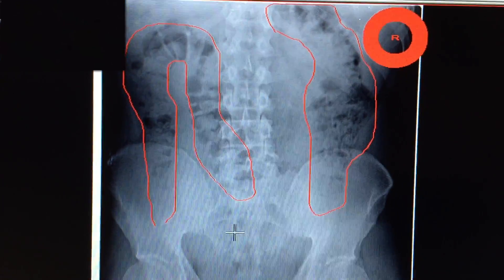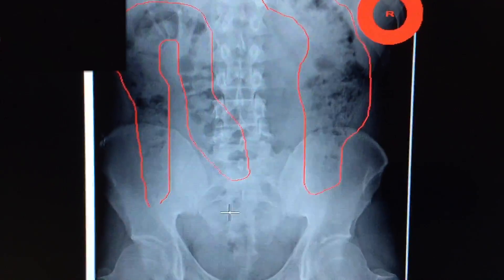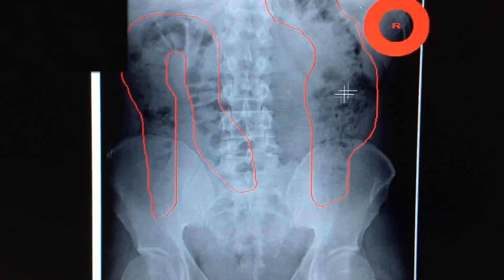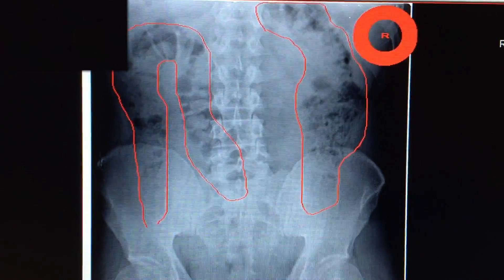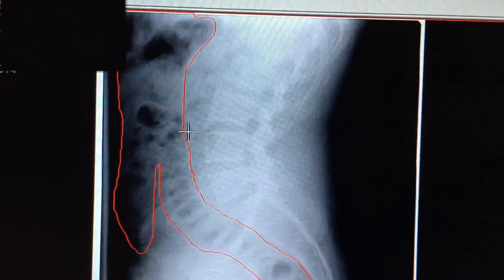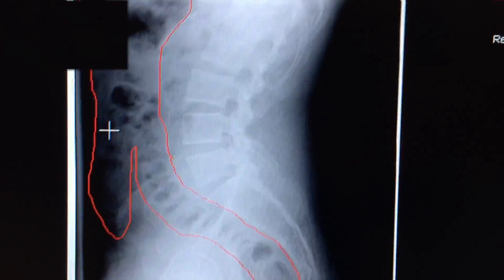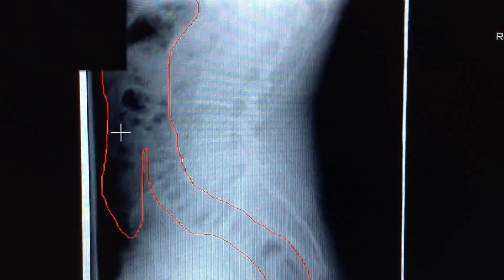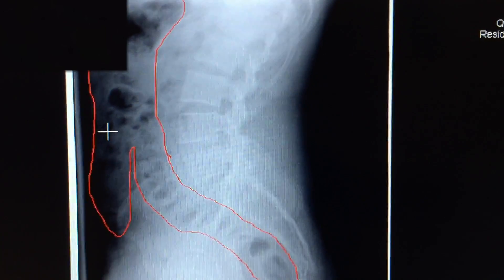Constipation (Poop) on X Ray | Dr. Alan Nathans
Dr. Alan Nathans explains the incidental finding of constipation on an X-Ray. When your body is working properly it will move poop (fecal material) through the intestines absorbing nutrients and producing waste to be eliminated. This is an all to common finding. This person has fatigue, unexplained bloating and constipation and cyclical headaches (he has headaches every monday and tuesday) -likely from the poor quality food he ate over the weekend. On average, for as many main type meals that you eat you should be pooping. When poop sits in the intestines for extended periods of time it wreaks havoc on the body causing toxins to be reabsorbed through the liver and lymph systems. This can contribute to premature aging and a host of disease processes.